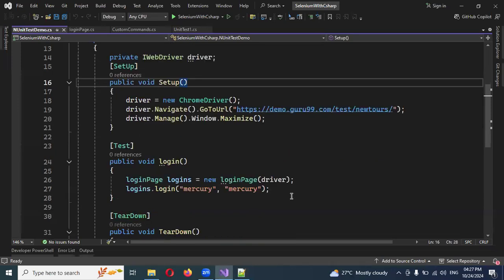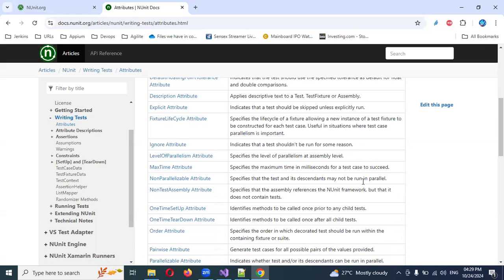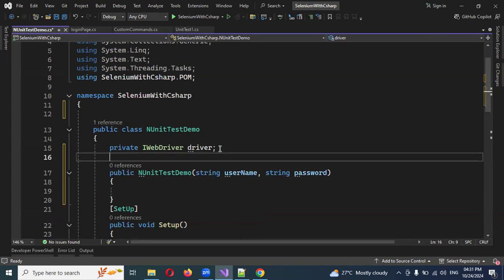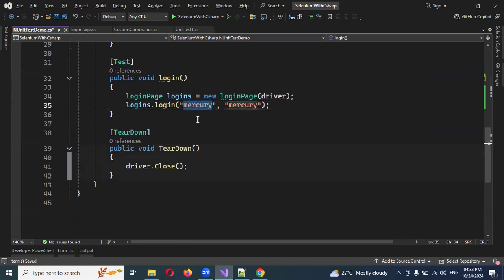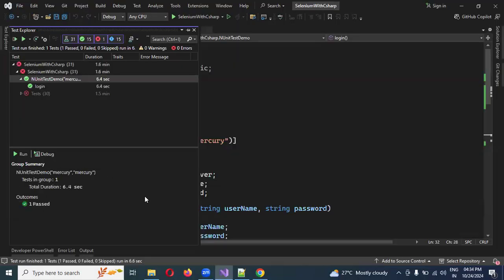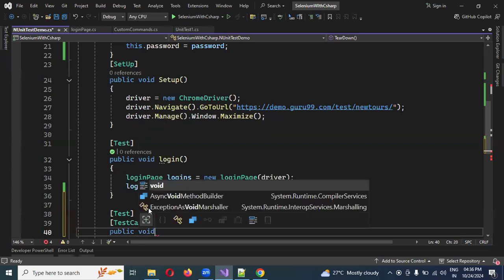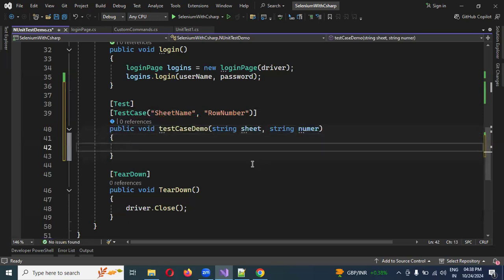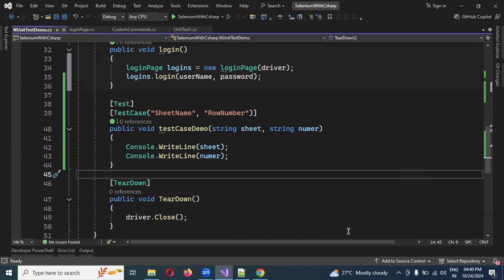[2024] Part 32: Working with NUnit TestFixture and TestCase using Selenium C#